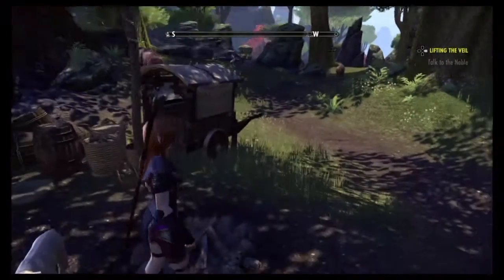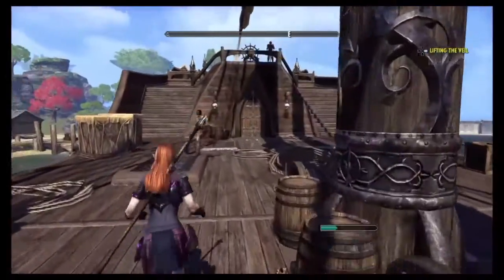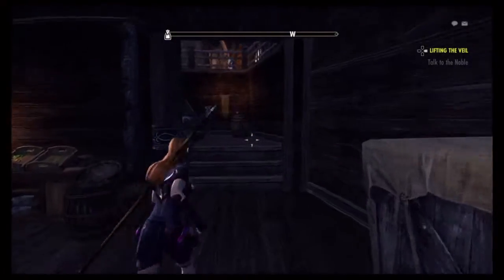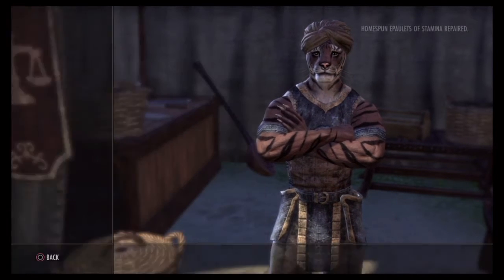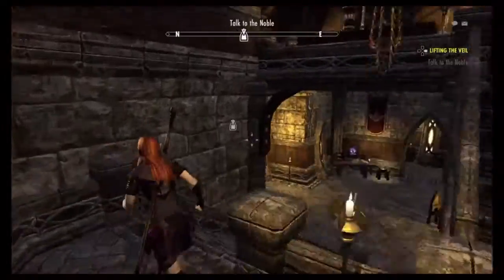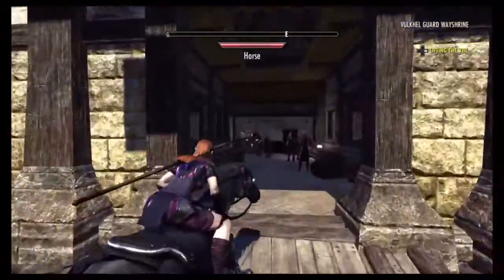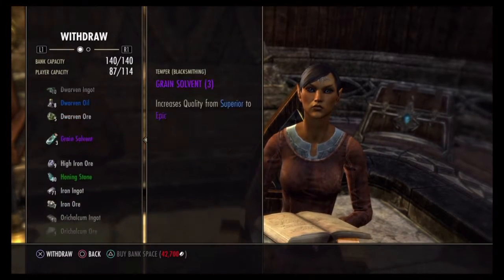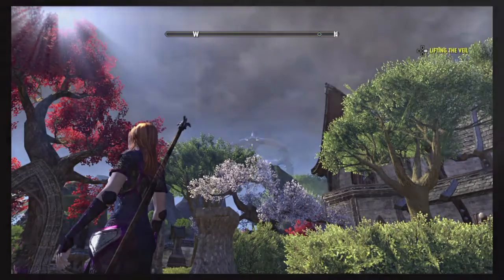Eso: Light Explore Auridon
This is a small itro, on exploring different character spawn locations in Eso. This place is in Auridon.